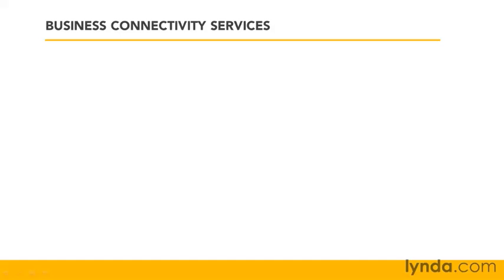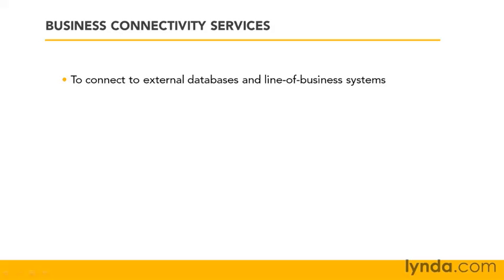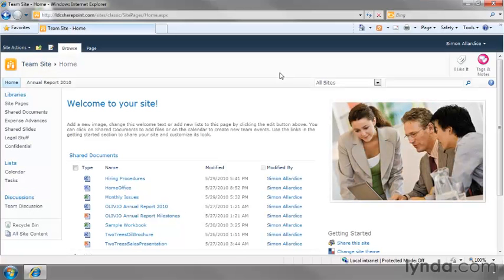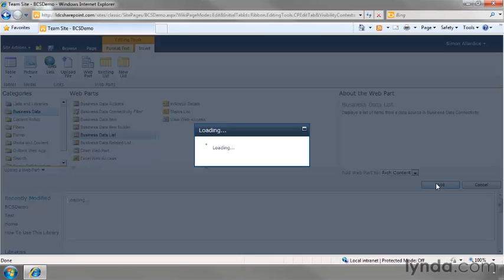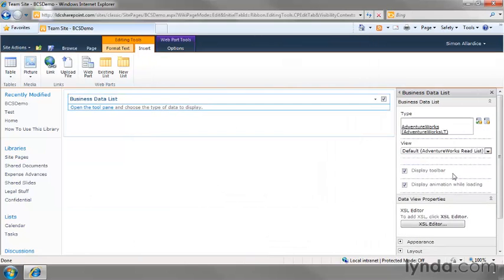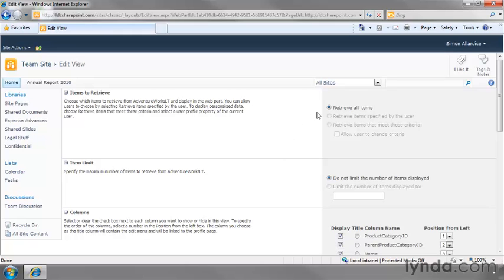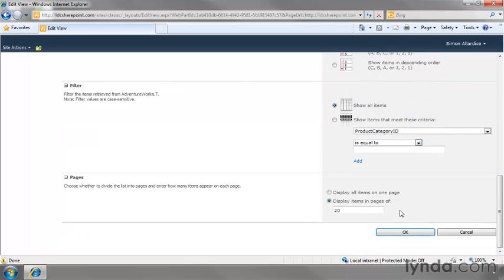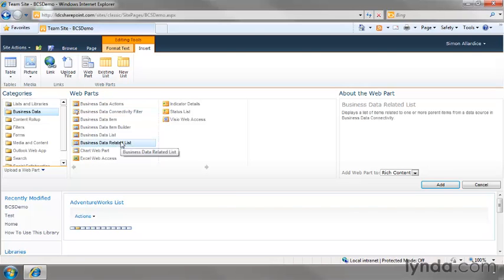SharePoint 2010 Essential Training14_6